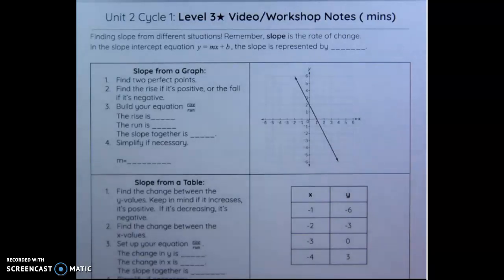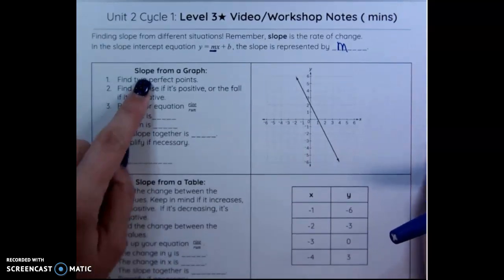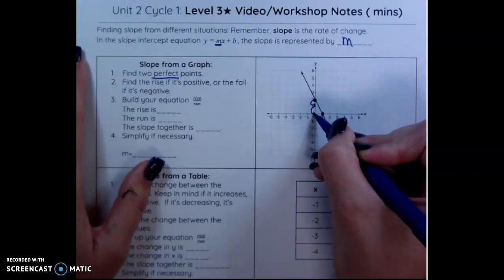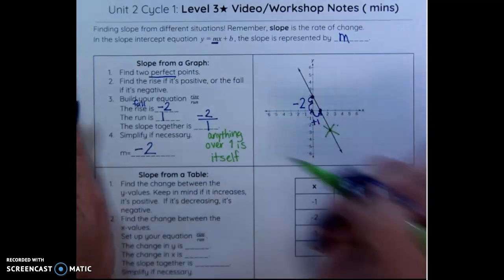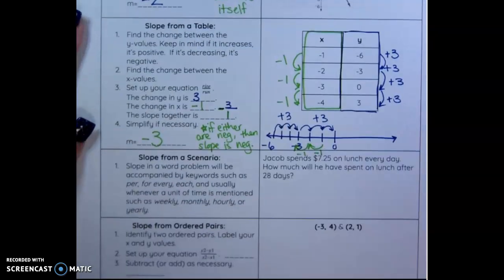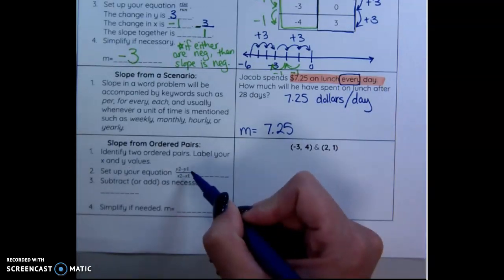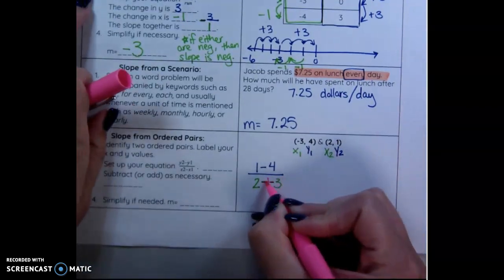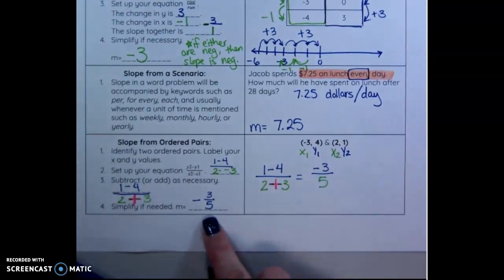U2C1: Level 3 Star